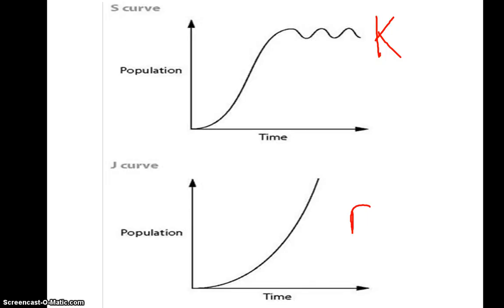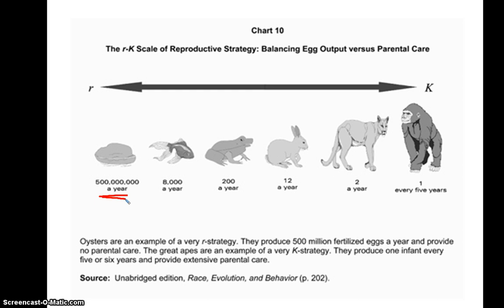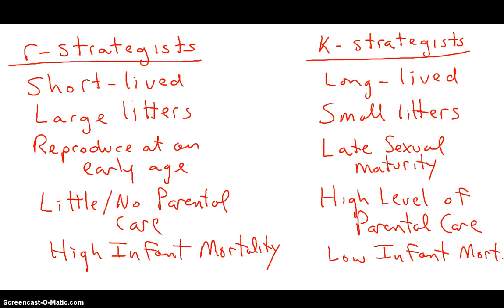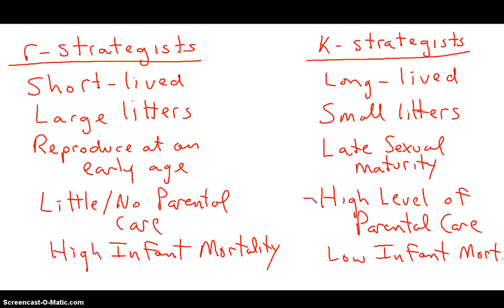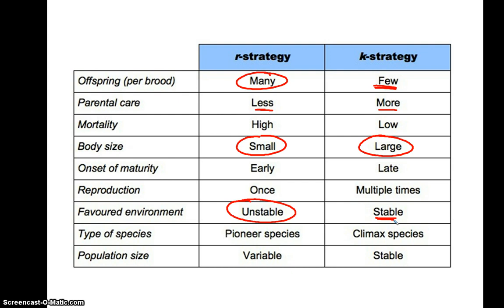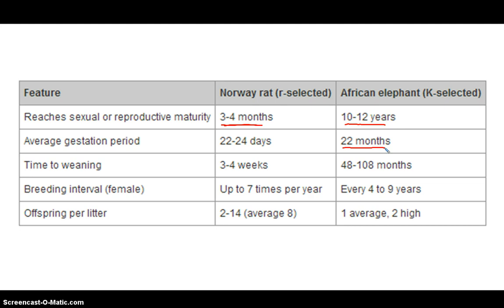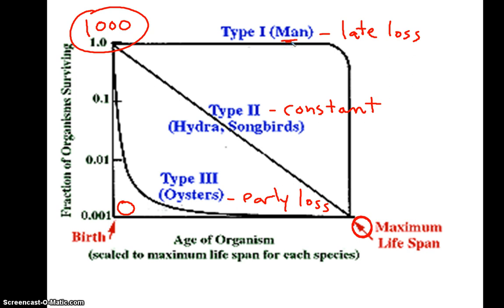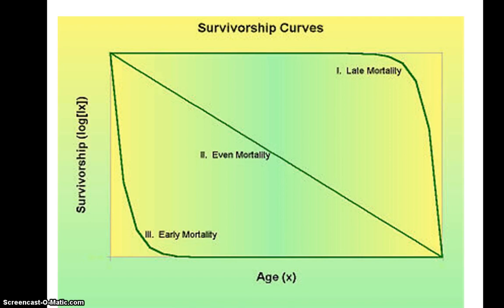39 SOB RvK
Introduction to r vs. K strategists and survivorship curves.